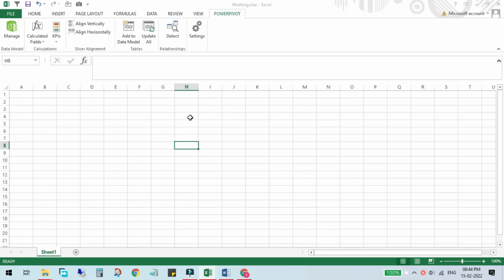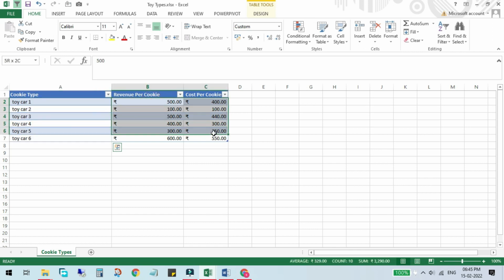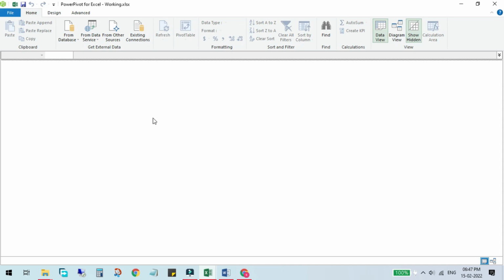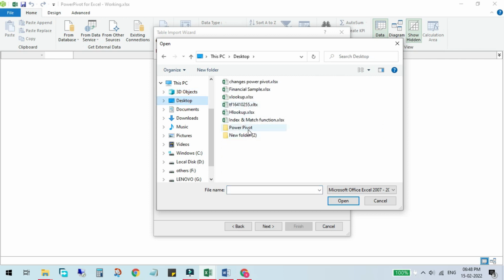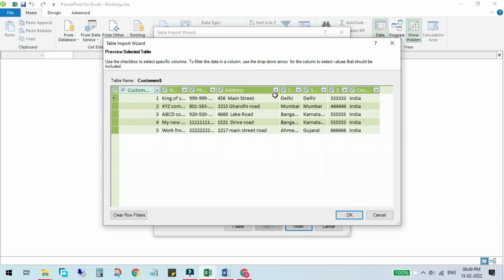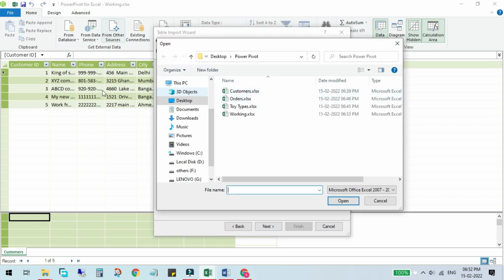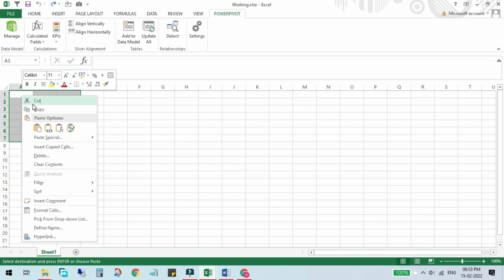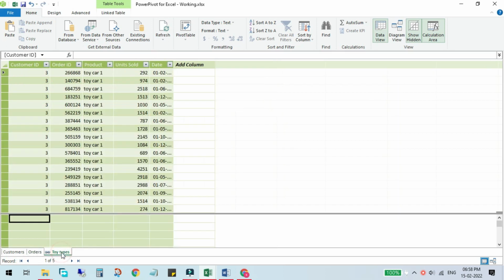Power Pivot EP 2 | NSL | Creating Data Models with PowerPivot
Power Pivot Made Easy. Learn power pivot in easy and simple steps